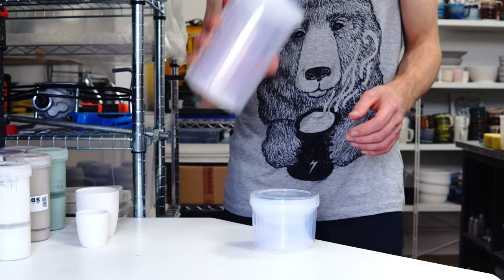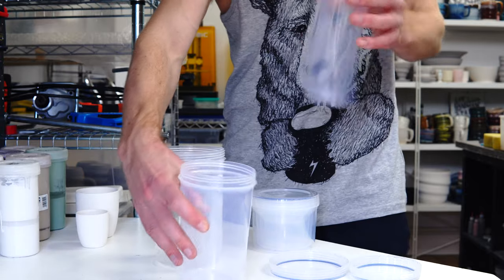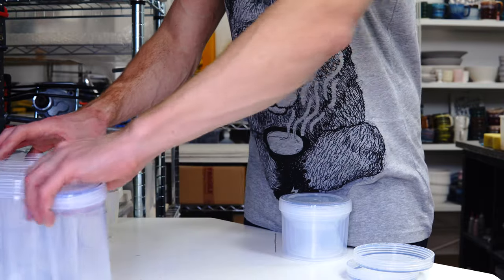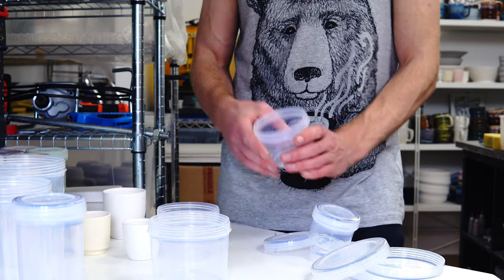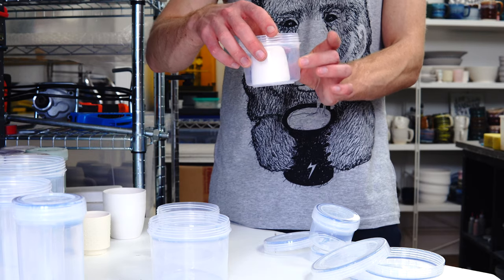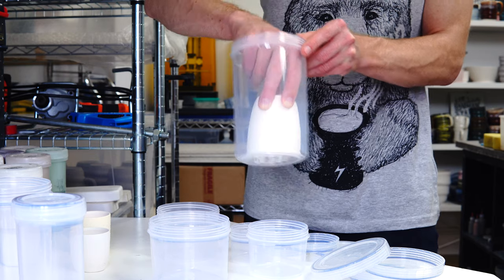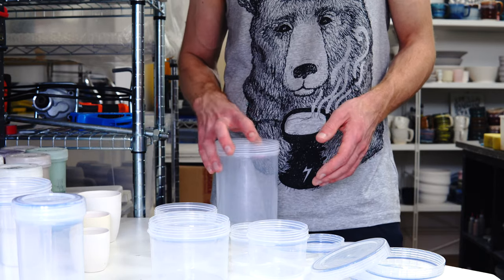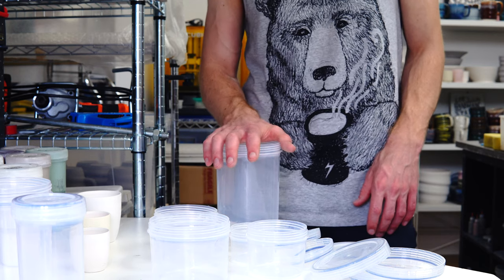Quick Tip - Food Containers for Glaze Tests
The 400ml ones I normally use for my glaze tests are unavailable at the moment, but they're from Wilko (in the UK) and it might be worth searching on there if you're reading this in the future and want them.